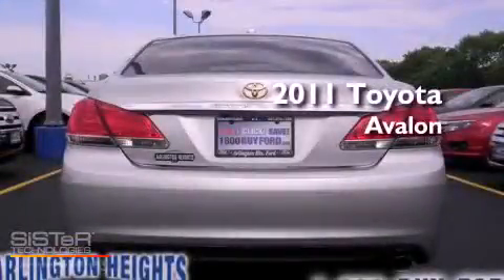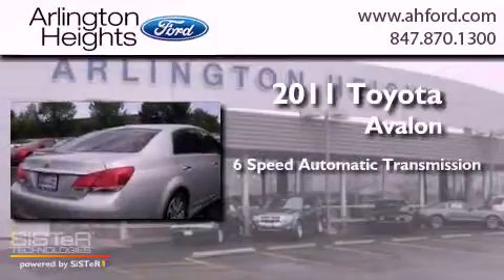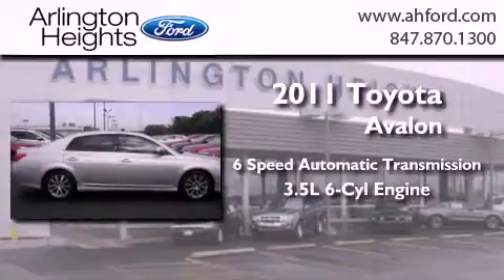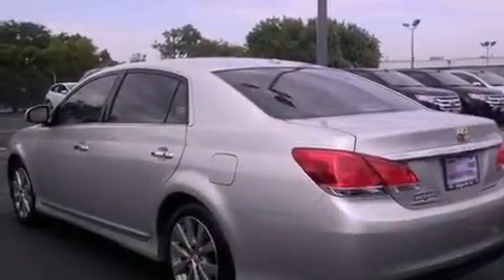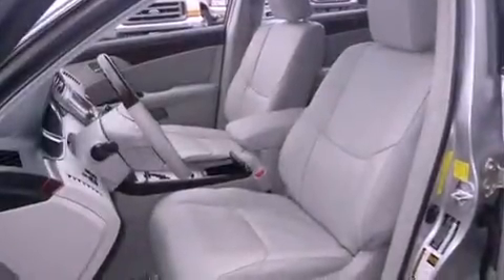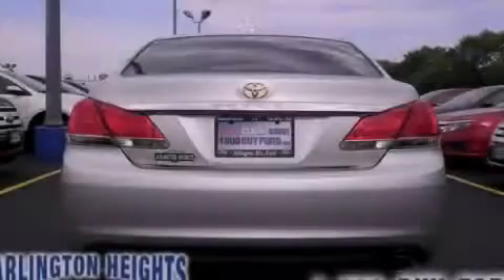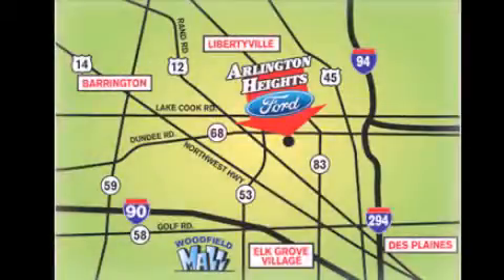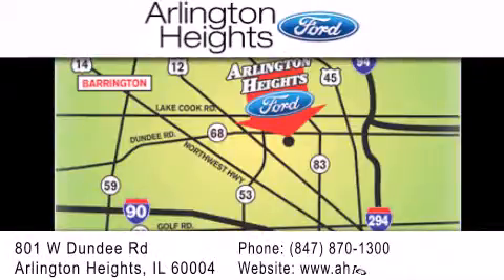2011 Toyota Avalon Chicago IL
Year : 2011
 Make : Toyota
 Model : Avalon
 Engine : 3.5L V6
 Trans . : Automatic 6-Speed
 Exterior : Classic Silver Metallic
 Miles : 31,445
 Interior : Light Gray w/Perforated Leather Seat Trim
 Stock : X121182A